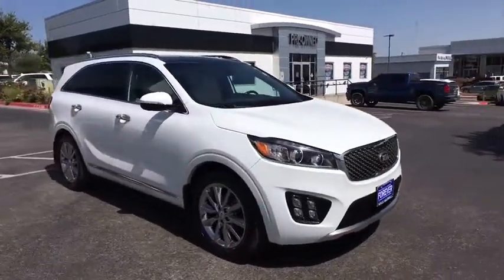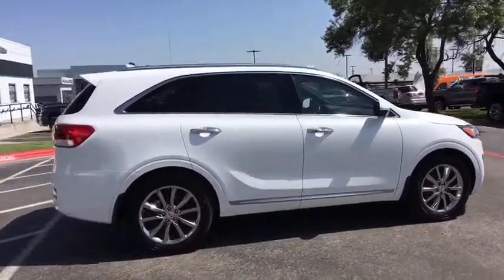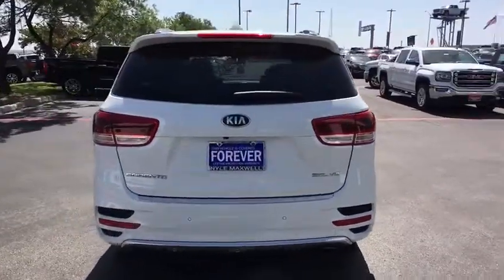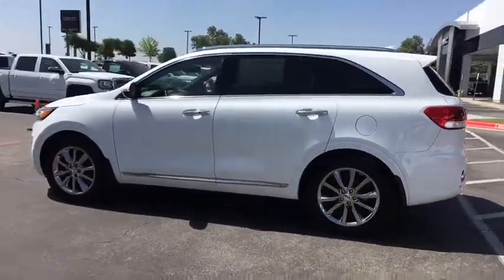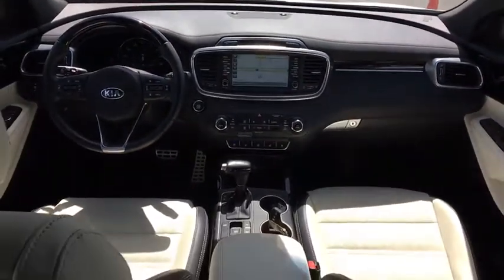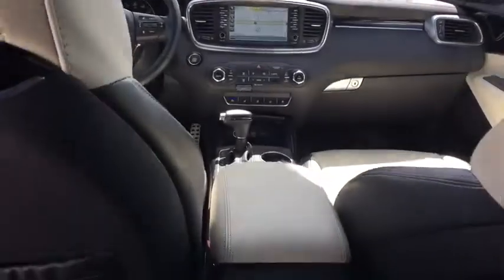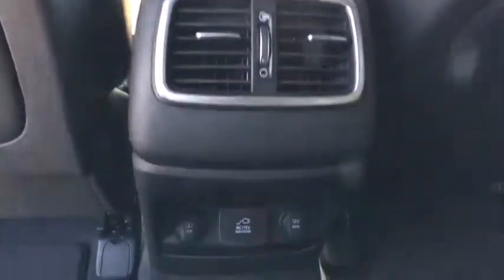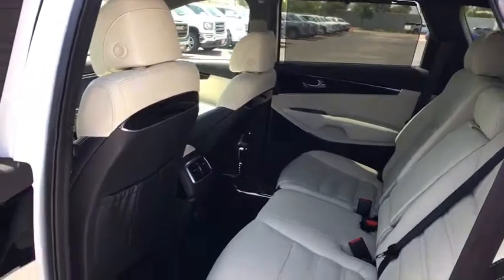2017 Kia Sorento Austin, Cedar Park, Georgetown, Round Rock, Killeen, TX 218774A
Snow White Pearl U 2017 Kia Sorento available in Austin, Texas at Nyle Maxwell GMC. Servicing the Cedar Park, Georgetown, Round Rock, Killeen, TX area.

CARFAX One-Owner. Clean CARFAX.brbr2017 Kia Sorento SXL Awards:br  * 2017 KBB.com 10 Most Awarded Brands SXL FWD 6-Speed Automatic with Sportmatic 3.3L DOHC